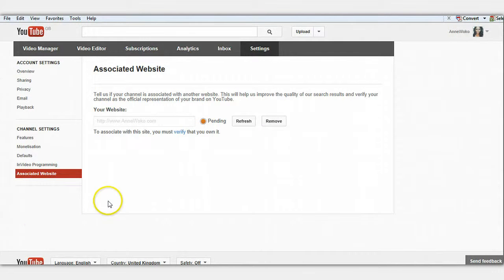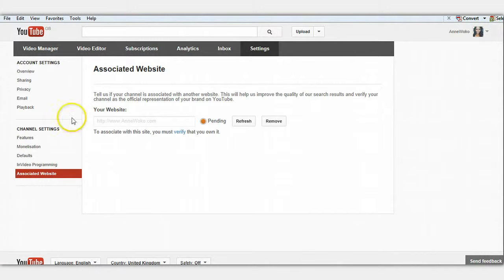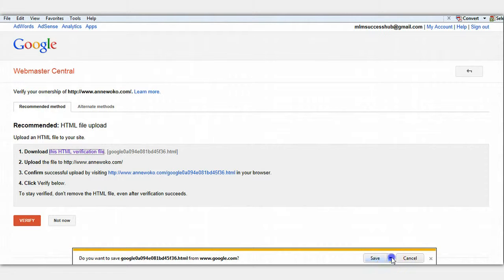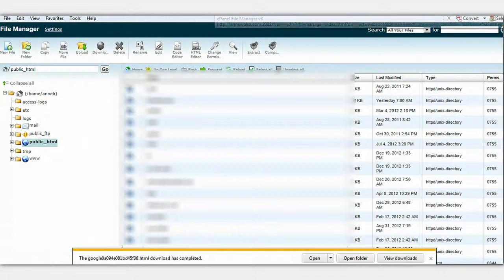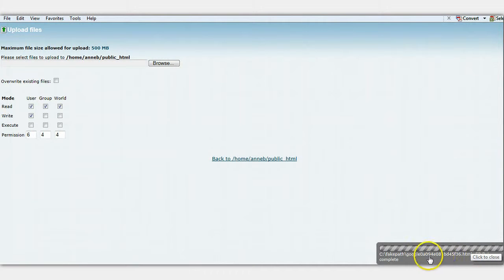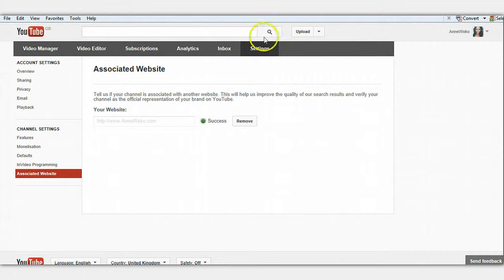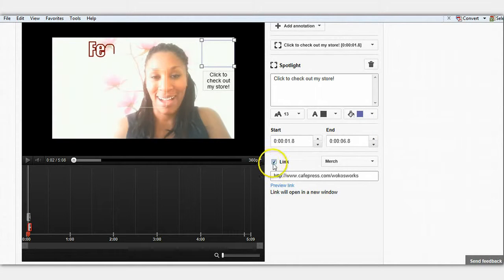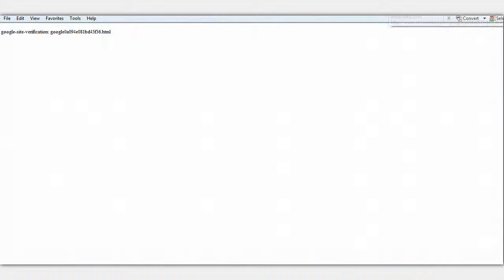How To Enable External Annotations | Activate External Annotations On Your Channel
Knowing how to enable external annotations has many many perks. This means that finally, you can create an annotation on your video, linking straight OUTSIDE of YouTube to your OWN personal website. Now just imagine the possibilities for a second. Well. watch my video tutorial, and I'll take you through each step to set things up properly.

For more information on building your business in congruency with your true nature